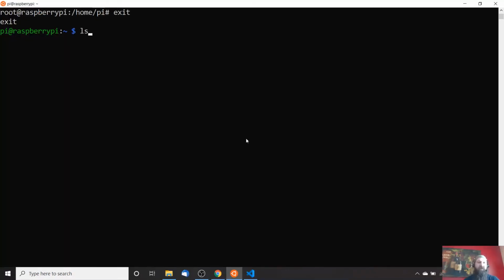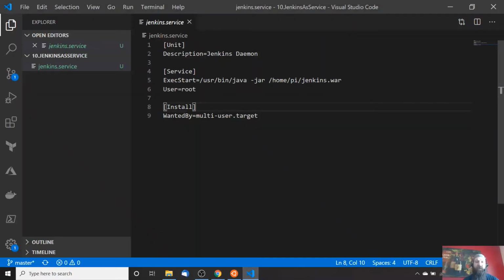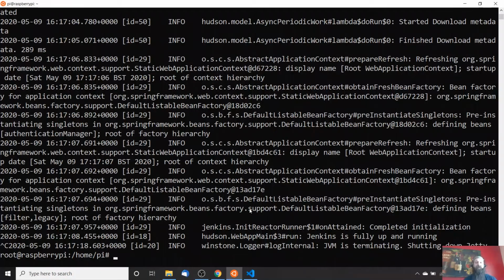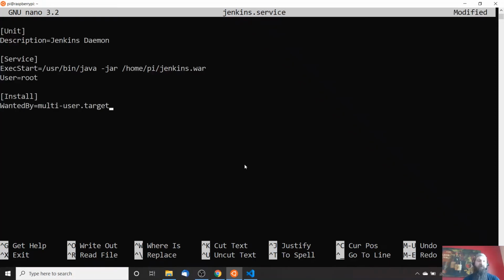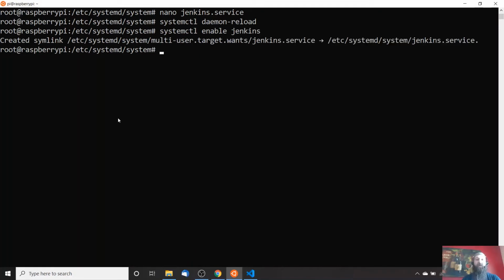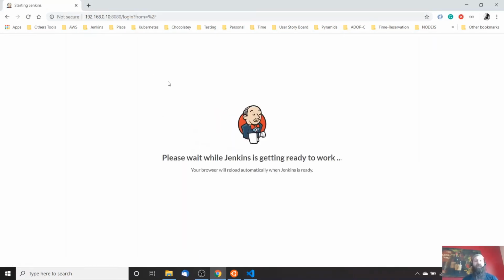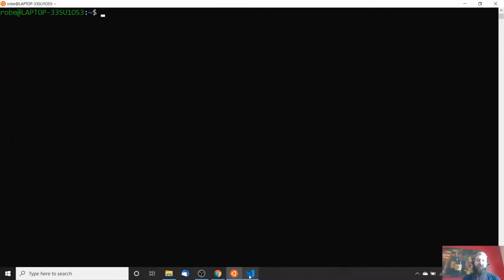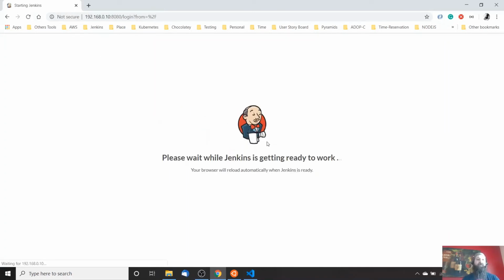Jenkins running as a Service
I am explaining and providing the Unix service file to configure and run Jenkins as a service instead of doing the single execution in the command line.